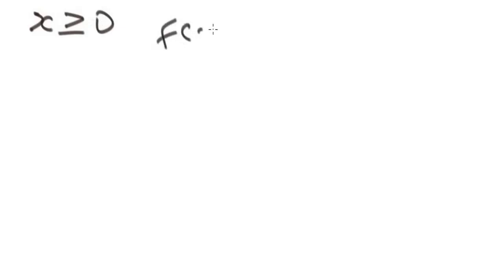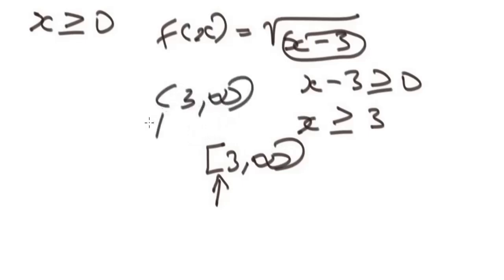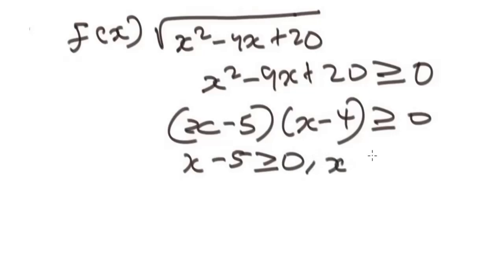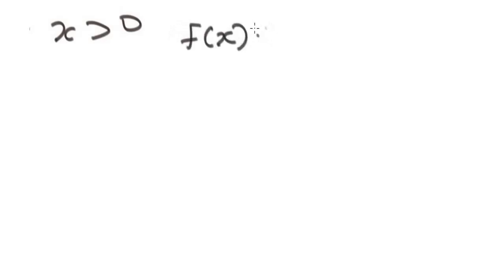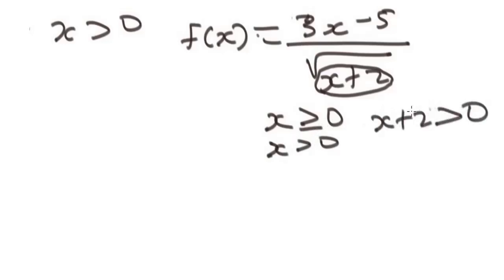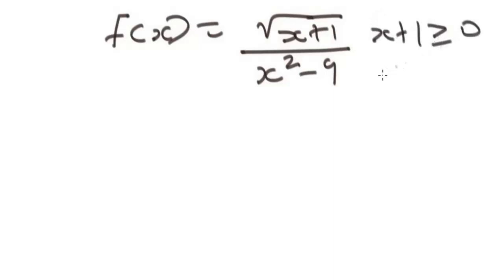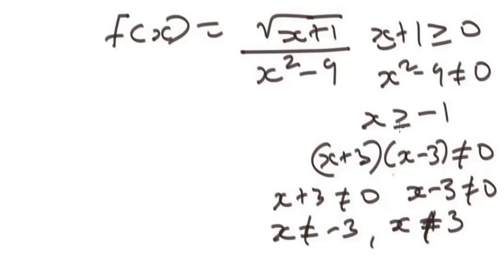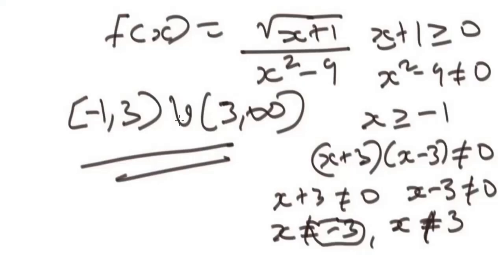HOW TO FIND DOMAIN OF A SQUARE ROOT FUNCTION WITH INTERVAL NOTATION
DOMAIN OF A SQUARE ROOT FUNCTION WITH INTERVAL NOTATION

In this video, I showed how you can find the domain of a square root function easily and fast.

Domain of a function is under functions and relations topic in calculus 1.

This video is a definite guide to finding the domain of a square root function or radical under functions and relations in calculus 1.

How to find domain of a square root function

Calculus 1

Domain of a radical